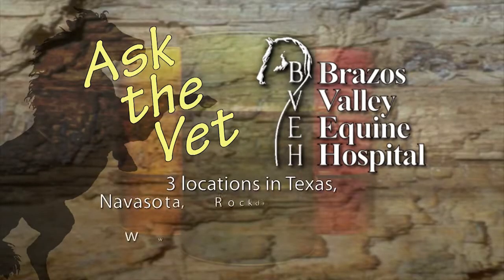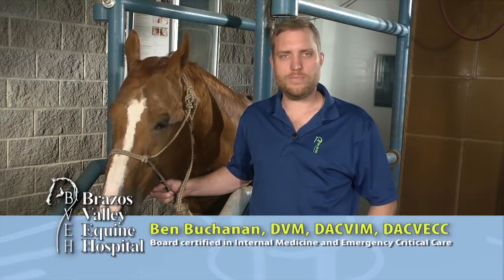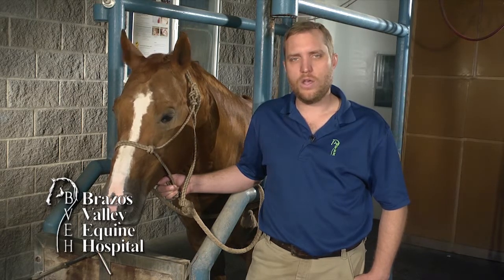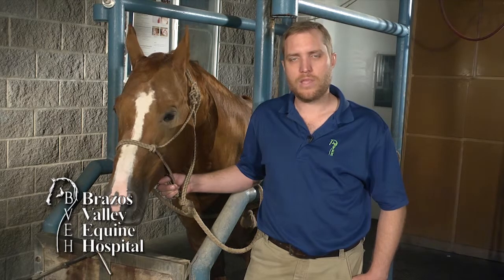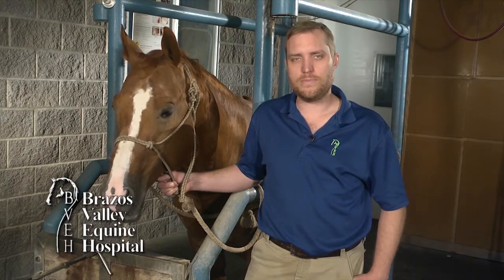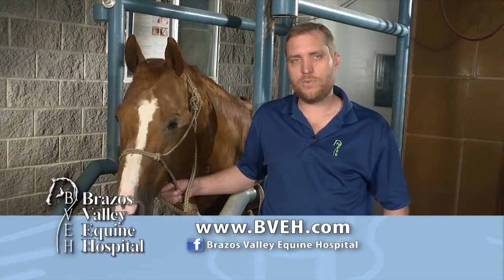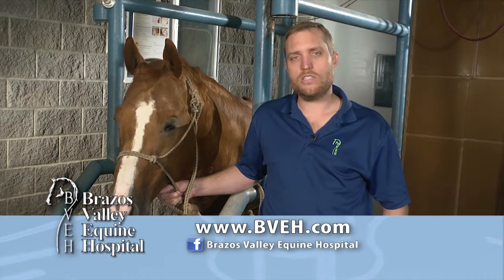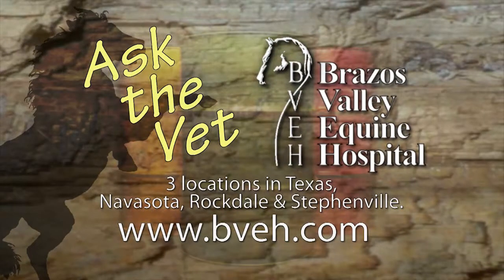Gastric Ulcers in Horses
In this "Ask The Vet" segment on Women's Pro Rodeo Today, Dr. Ben Buchanan, board certified in Internal Medicine and Emergency and Critical Care, discusses gastric ulcers in horses.